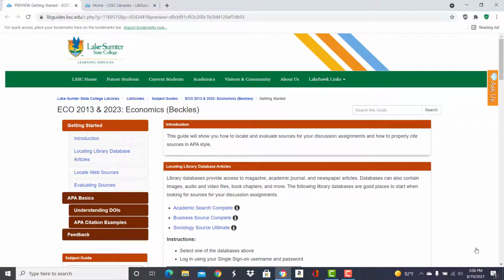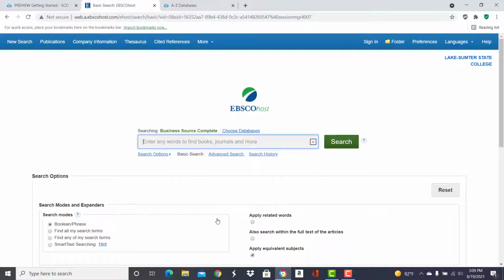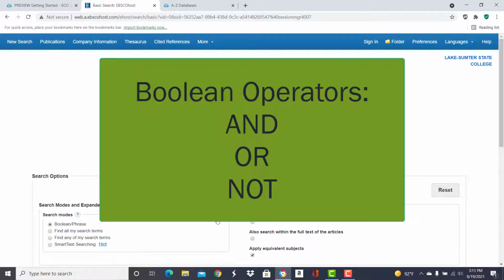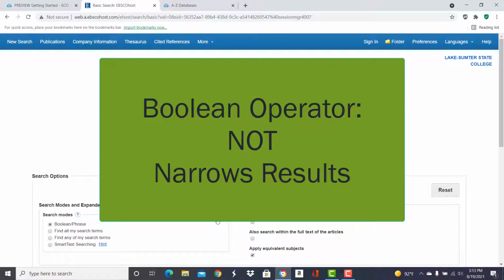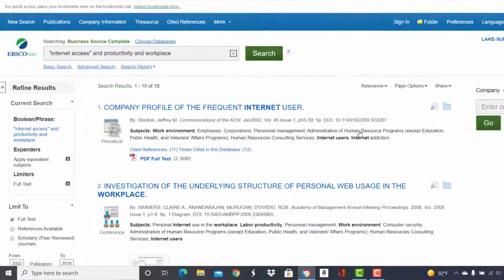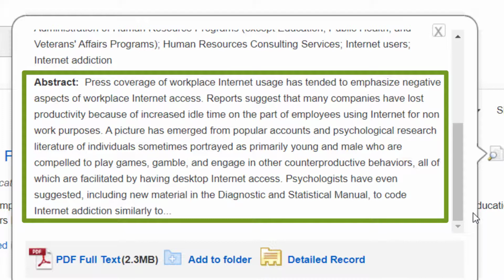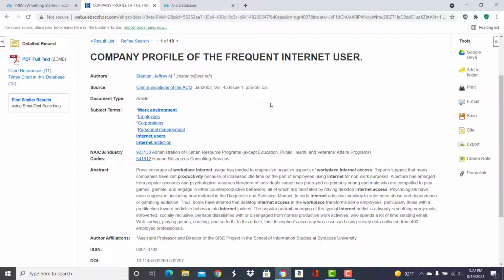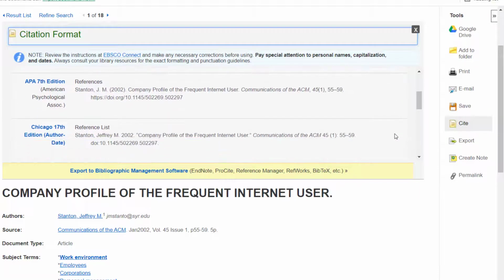Economics QEP Video 1: Using Library Databases